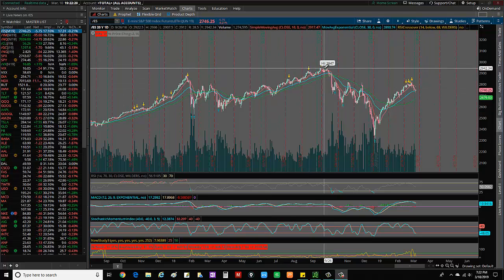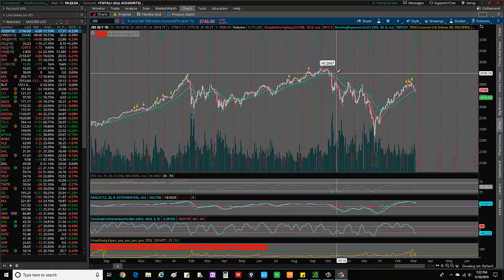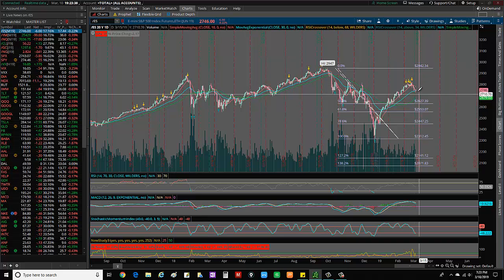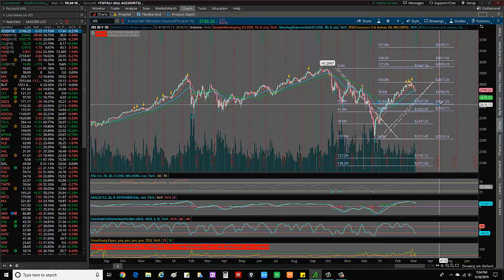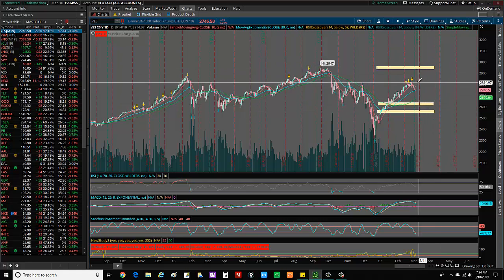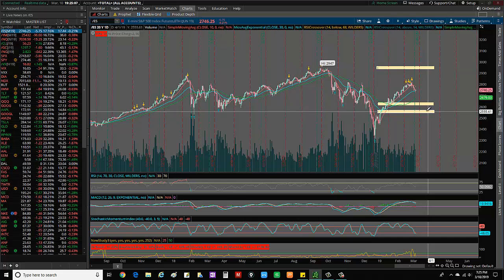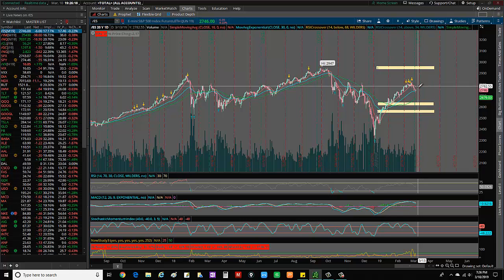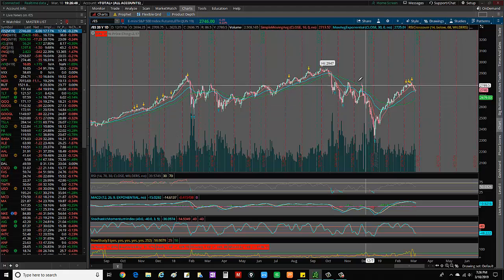Fibonacci Extensions Explained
Video discussing how to make use of the Fibonacci Extensions indicator. Please understand this is not a recommendation to use this or any other strategy for trading. Please be sure to consult a registered advisor prior to placing any trade.
God bless,
Jeff